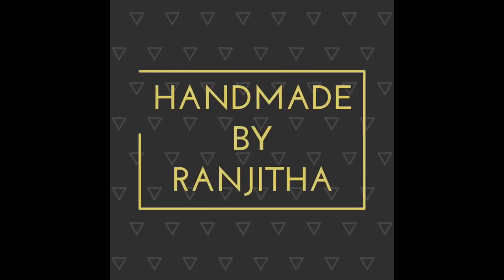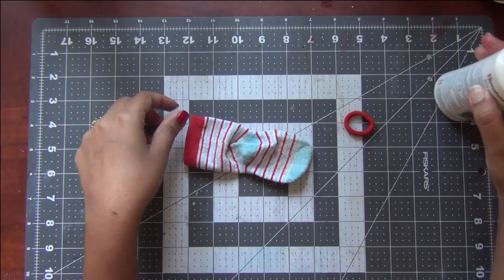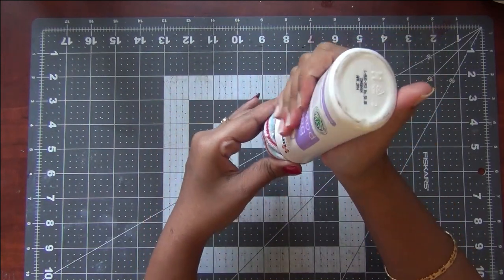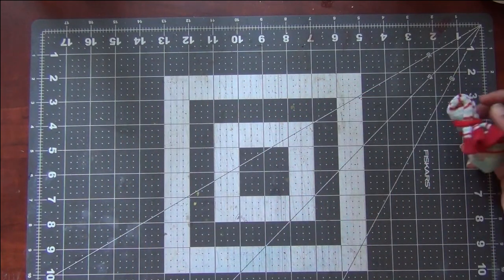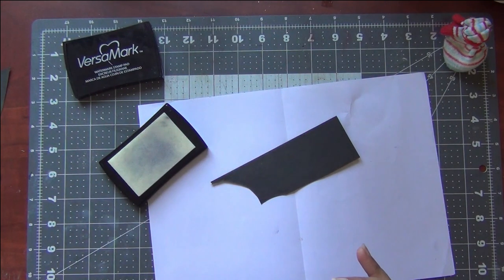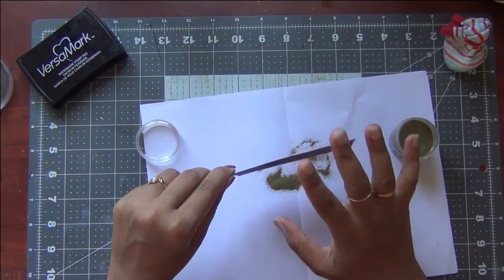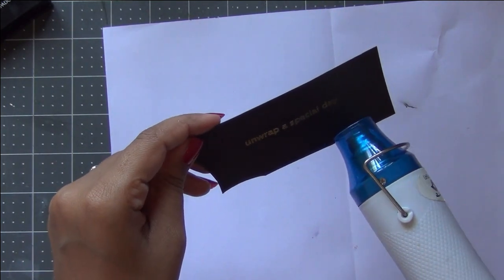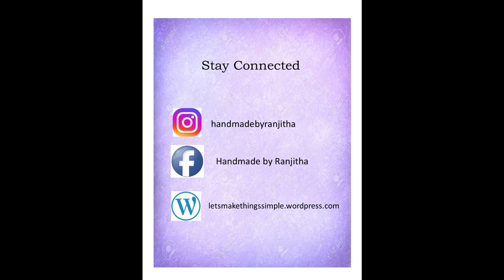DIY EMBOSSING BUDDY || HOW TO MAKE HANDMADE ANTI-STATIC EMBOSSING BAG TUTORIAL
Learn how to make DIY  EMBOSSING BUDDY. This video teaches you how to make handmade ANTI-STATIC EMBOSSING BAG tutorial. It is a very easy and quick tutorial on how you can make your own DIY CRAFT SUPPLIES with items that are easily available in your craft room and are inexpensive. I am hereby starting  a new video series on how to make your own DIY CRAFT SUPPLIES.